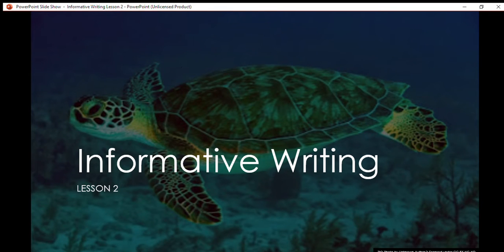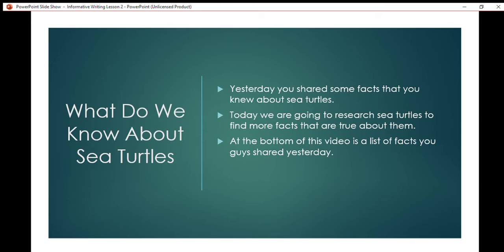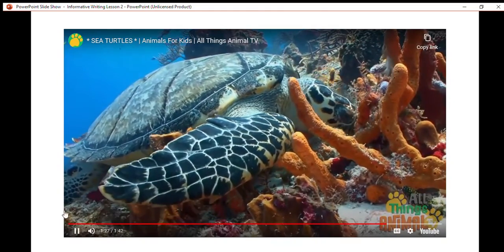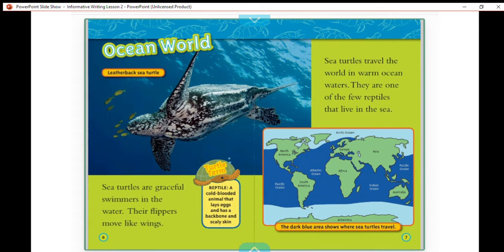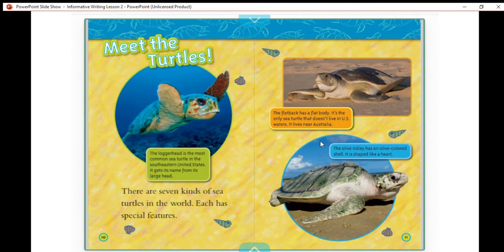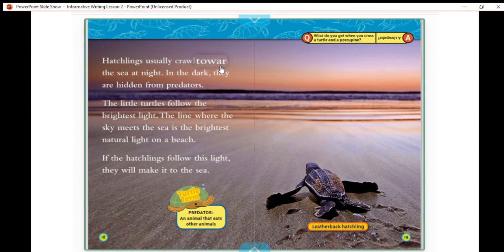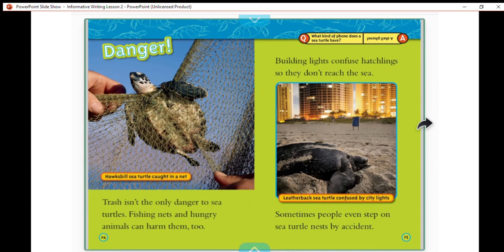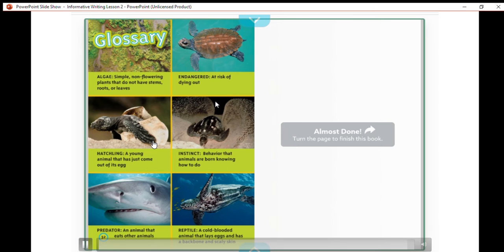4/23 Thursday/ 3rd Grade/ Writing